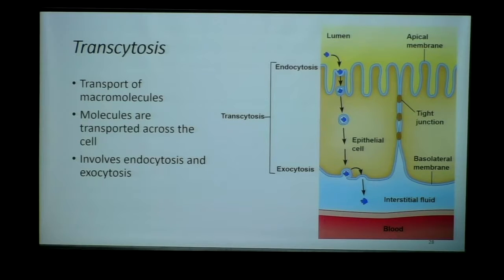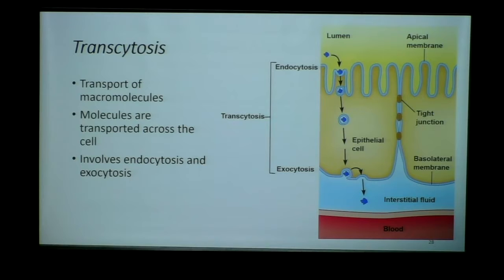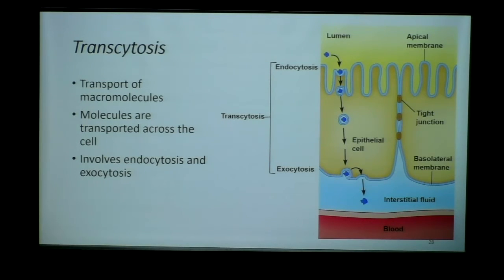BIO2510 10 04 19 Part 1